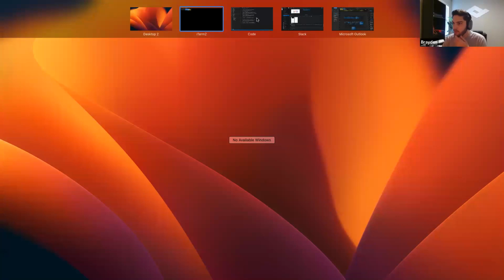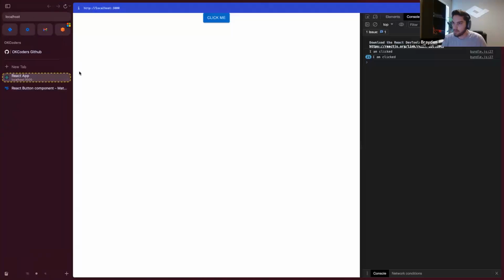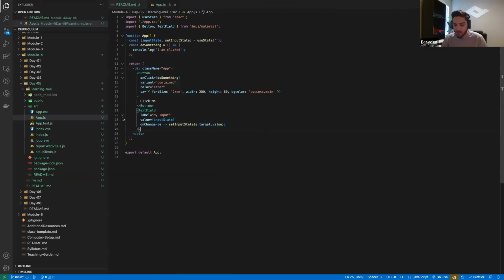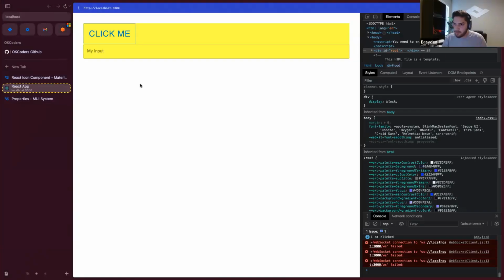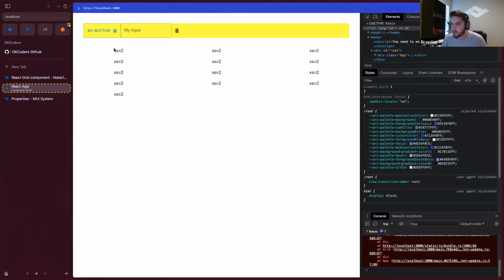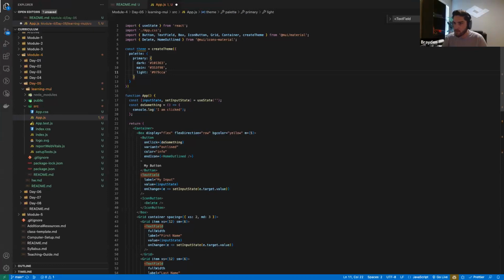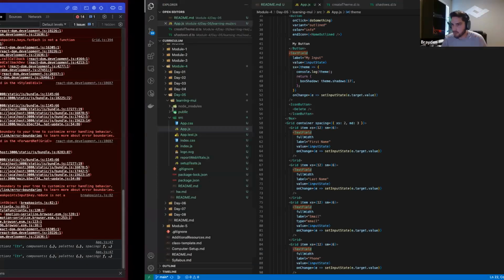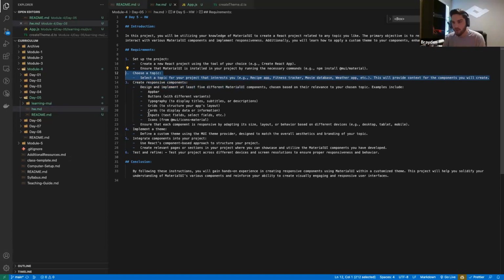OK Coders 2023-06-28T22:27:55Z